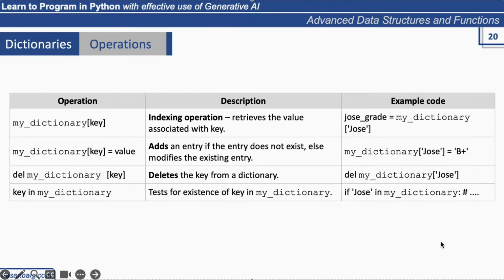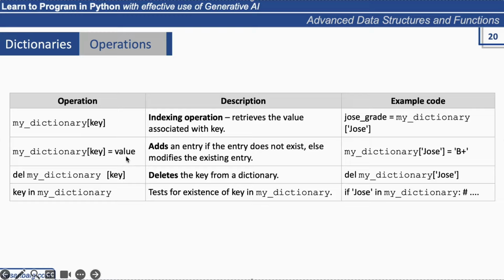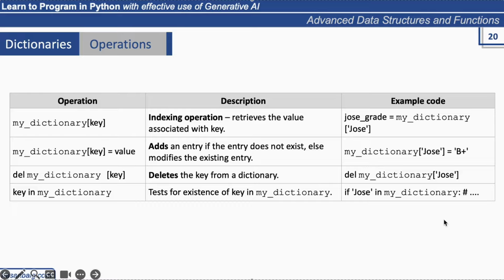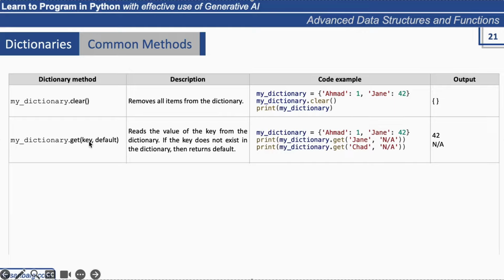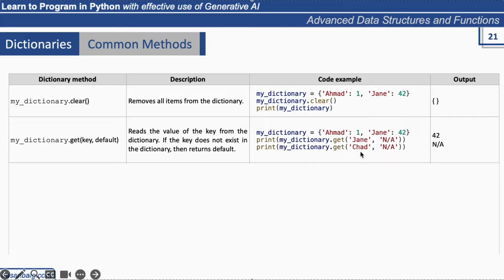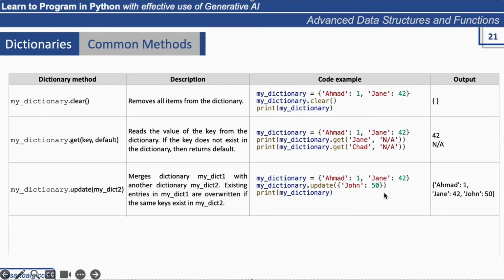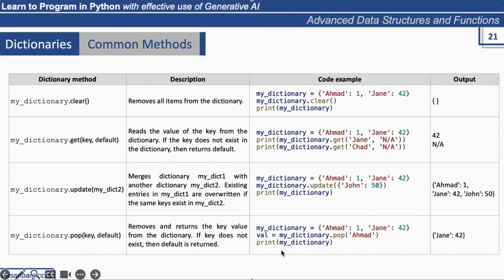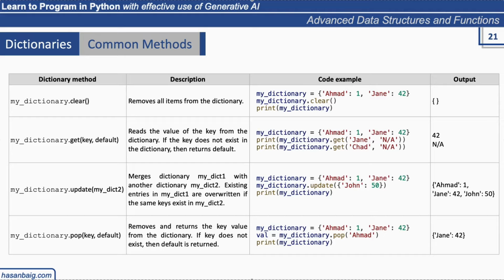93. Dictionary Methods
Learn about clear, get, update and pop methods.